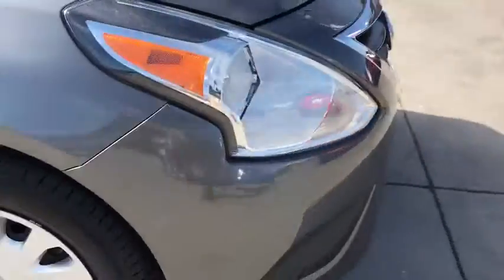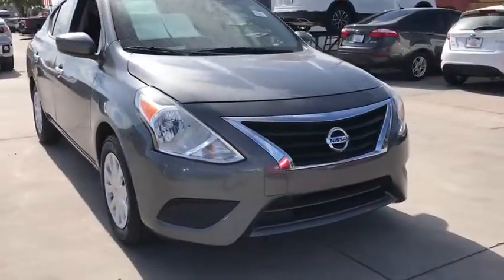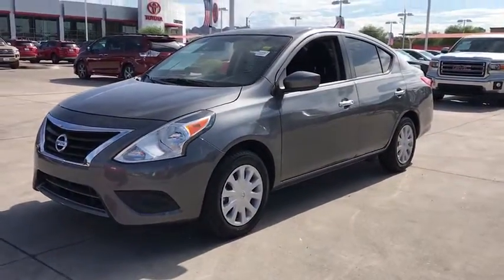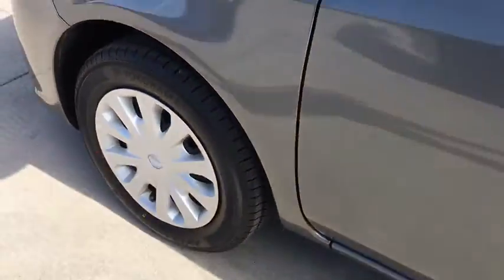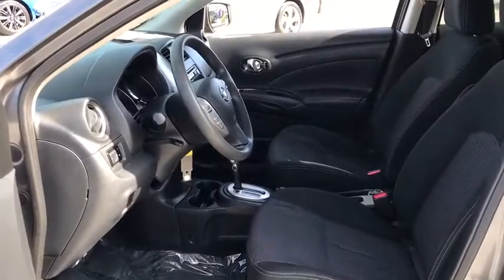2018 Nissan Versa Phoenix, Peoria, Scottsdale, Glendale, Avondale, AZ M3547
Gun Metallic Used 2018 Nissan Versa available in Phoenix, Arizona at Camelback Toyota. Servicing the Peoria, Scottsdale, Glendale, Avondale, AZ area.
2018 Nissan Versa 1.6 SV - Stock#: M3547 - VIN#: 3N1CN7AP9JL817199

Camelback Toyota
1550 E Camelback Rd

Bluetooth, One Owner, Clean CARFAX.brbrbrFWD Clean CARFAX. Priced below KBB Fair Purchase Price! Odometer is 21698 miles below market average! 31/39 City/Highway MPG CVT with Xtronic 1.6L 4-Cylinder DOHC 16V Brilliant Silverbrbrbr Excellent Selection of NEW and USED vehicles, Financing Options, Serving the great Phoenix Area.